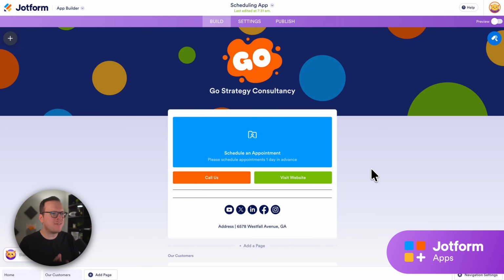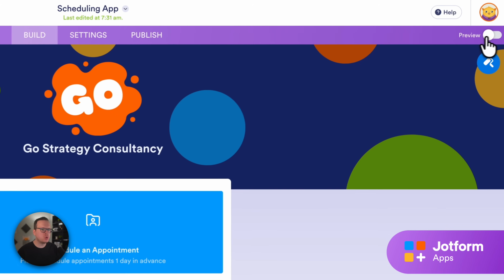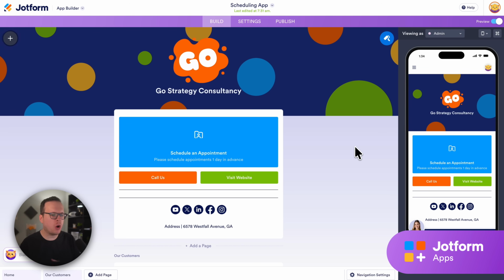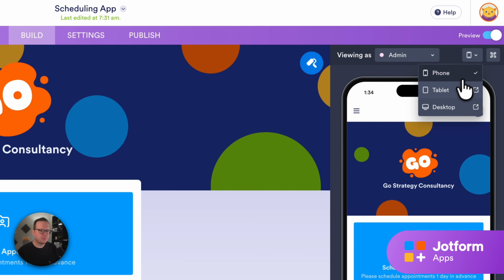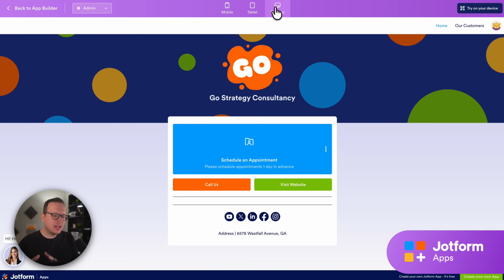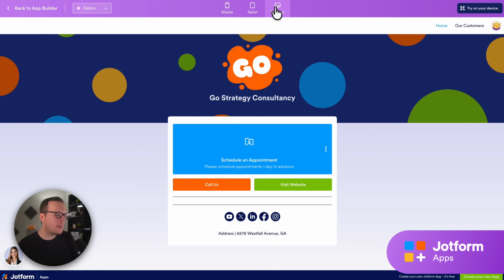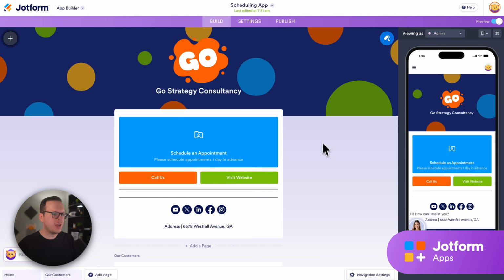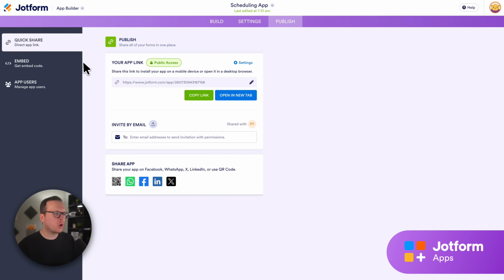How to Access Seamlessly Across All Devices (Jotform Apps)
Want your app to look great on every device without extra work? 📱

This video is a quick tutorial on how to build responsive apps with Jotform. Learn how to preview your app across devices like phone, tablet, and desktop—so you can ensure a seamless user experience everywhere with built-in PWA compatibility.

00:00 Introduction
00:24 How Do You Preview Your App on Phone, Tablet, and Desktop?
00:52 How Do You Share Your App Across Devices?
01:11 Subscribe to Jotform Apps